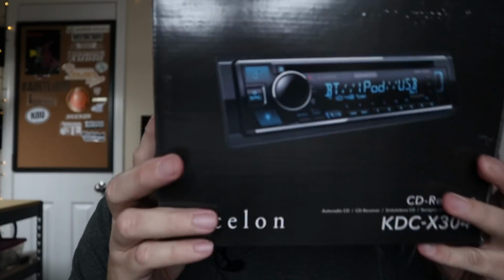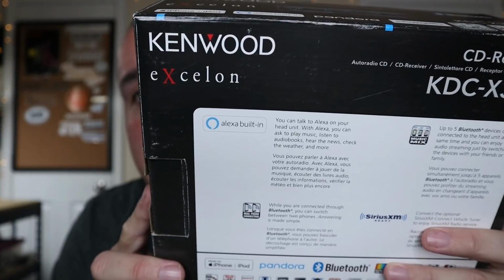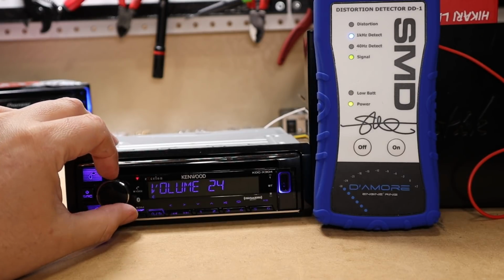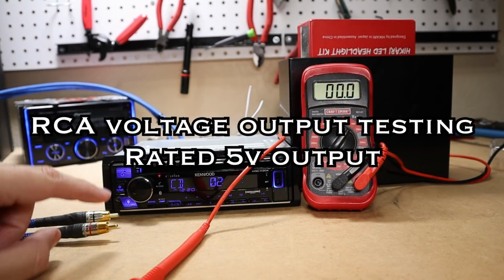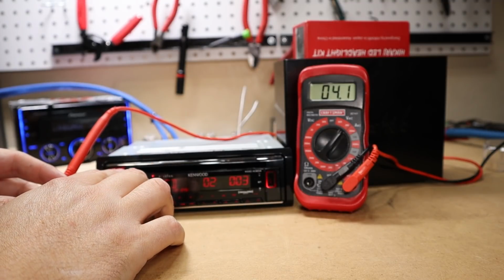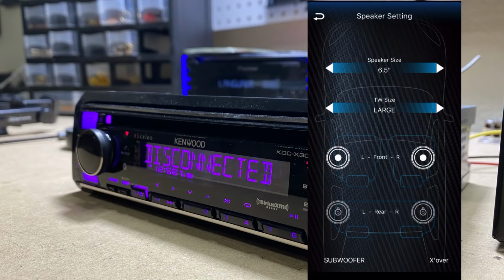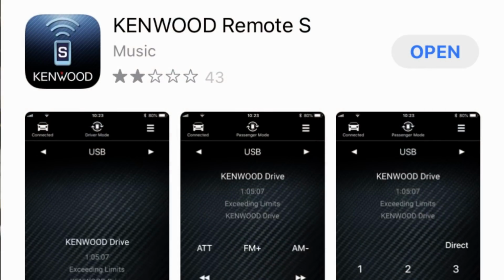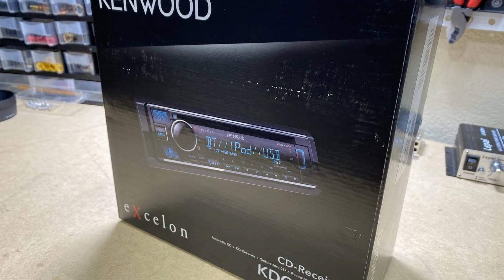This is a $120 Pioneer 80 PRS killer!! A full and thorough review of the Kenwood KDC-X304 CD player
Car Audio Products I've Tested & Dig
Sonic Barrier MX-4
Knu Konceptz 1/0 OFC Amp Kit

Canon M50
Sigma 30mm f1.4
Ring light
Ulanzi cube light

Shipping Address
Robert Vega
4300 Rogers Ave STE 20 - 137